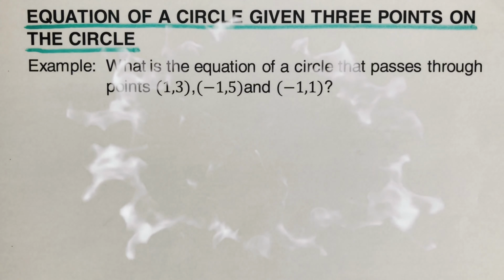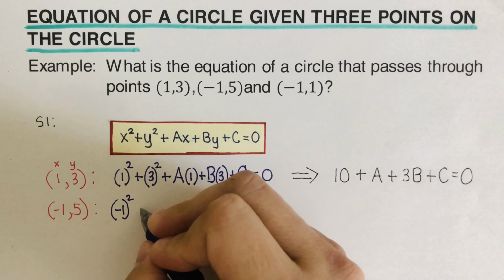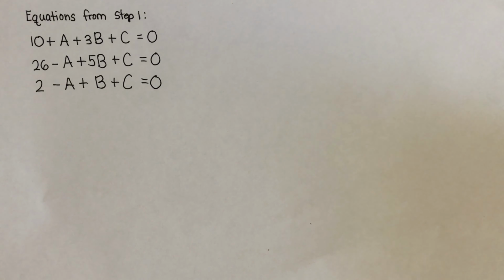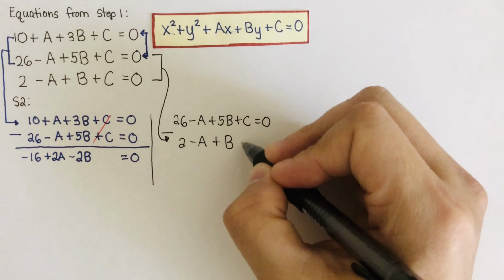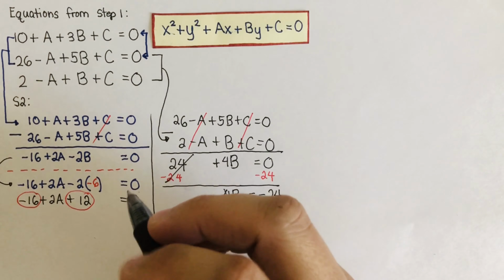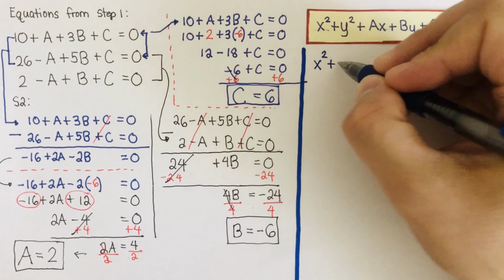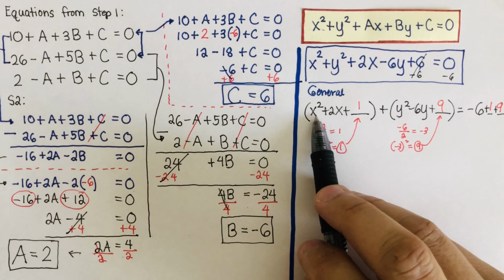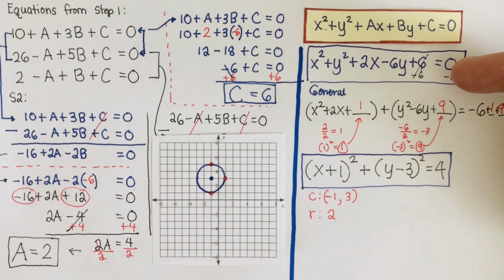How to Write Equation of a Circle Given Three Points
This video will show how to write the equation of a circle when three points are given.